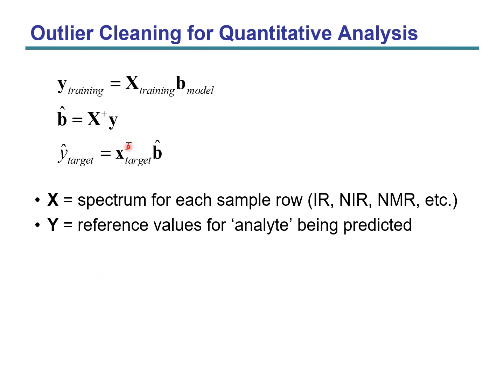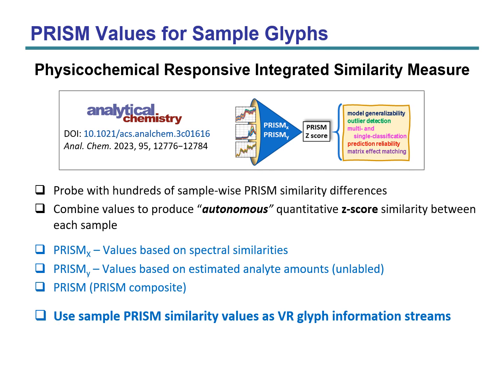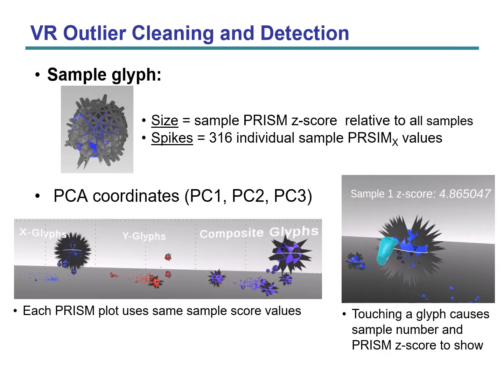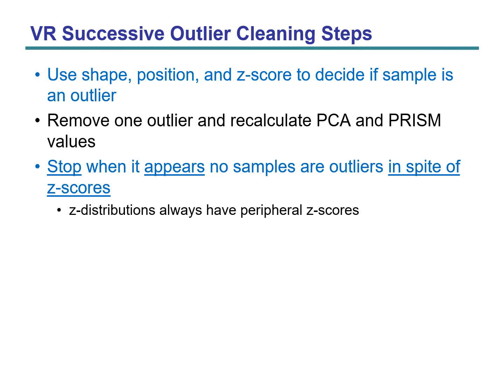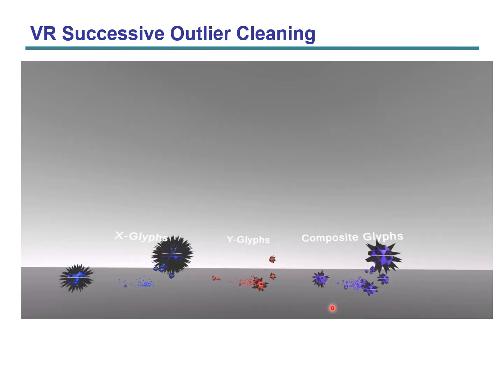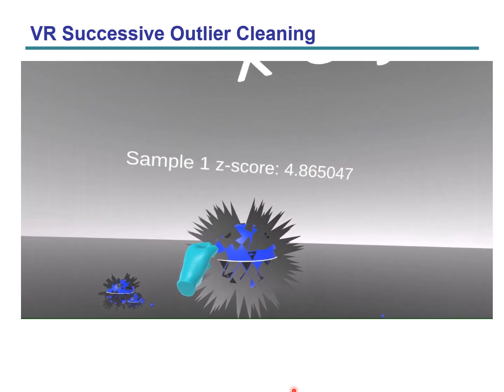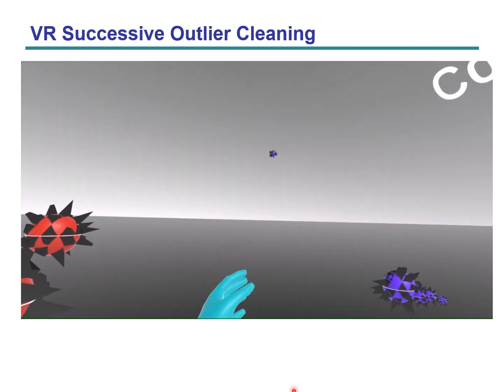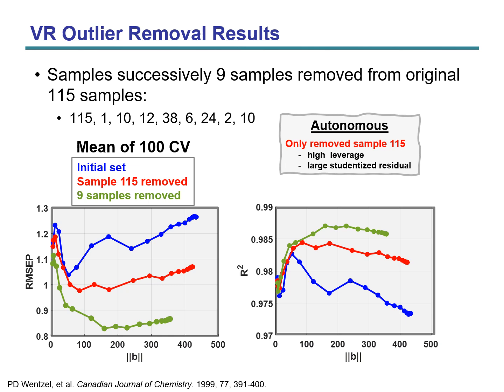Data Visualization Virtual Reality: Outlier Detection Movie Voice